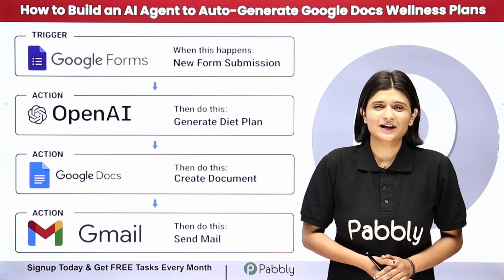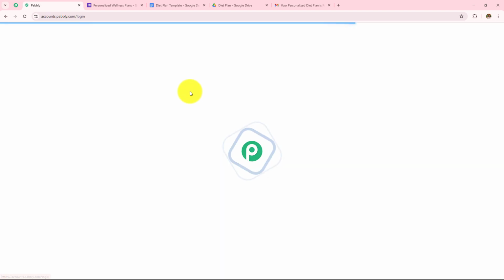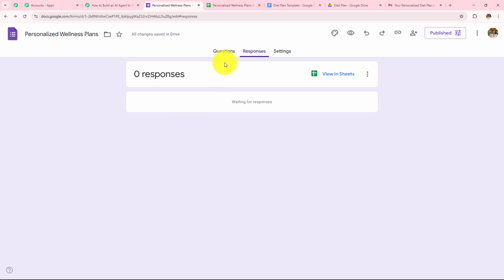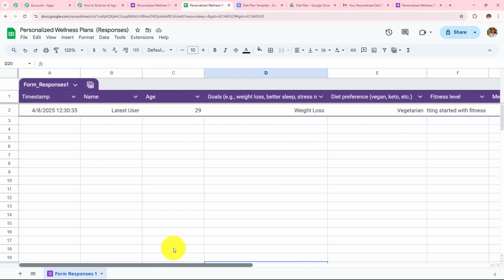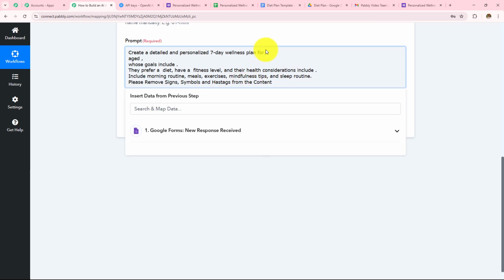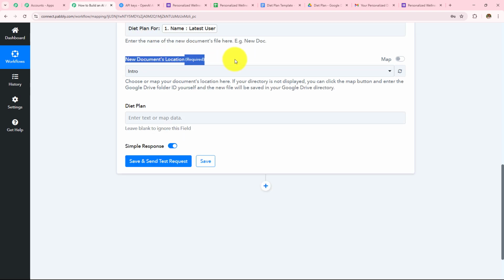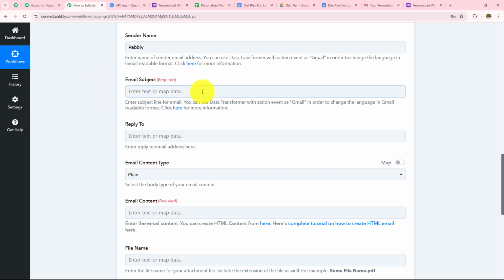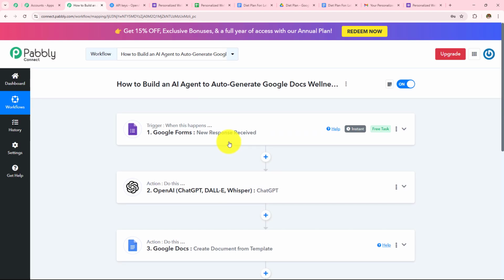How to Build an AI Agent to Auto-Generate Google Docs Wellness Plans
In this video tutorial, we’ll guide you through the process of building an AI Agent that can automatically generate personalized wellness plans in Google Docs using Pabbly Connect.

Wellness professionals, coaches, and fitness trainers often spend hours manually drafting wellness plans for each client. With AI-powered automation, you can generate customized documents that include fitness routines, dietary recommendations, and mindfulness tips—all formatted neatly in Google Docs.

This step-by-step guide will show you how to set up an intelligent AI workflow that takes user inputs, processes them through an AI Agent, and delivers professional-looking wellness plans directly to your Google Drive—saving time while enhancing personalization.

Use Case:-

A health coach creates plans in Google Docs. Pabbly Connect detects new files and sends them to OpenAI, which expands them (e.g., "Week 1: 30-min walks, 2L water daily"). Pabbly Connect saves this in Google Drive, ready for client sharing.

Benefits of Pabbly Connect:

1. Automation: Save time, money, and resources by automating tasks.

2. Integration: Connect various web services to create efficient workflows.

3. Security: Enjoy industry-standard security for your data.

4. Scalability: Easily add new applications and services to your workflow.

5. Cost-effective: Choose from plans suitable for different business sizes, with no charges for internal tasks.